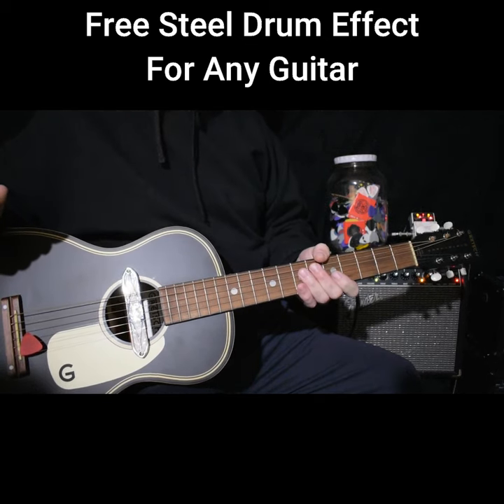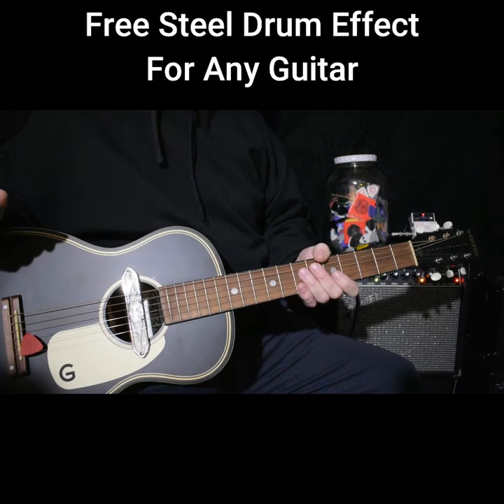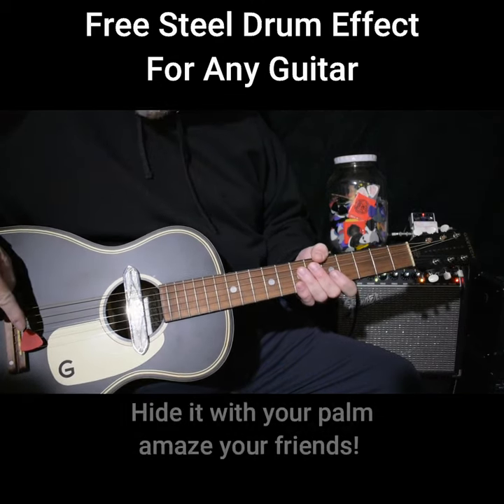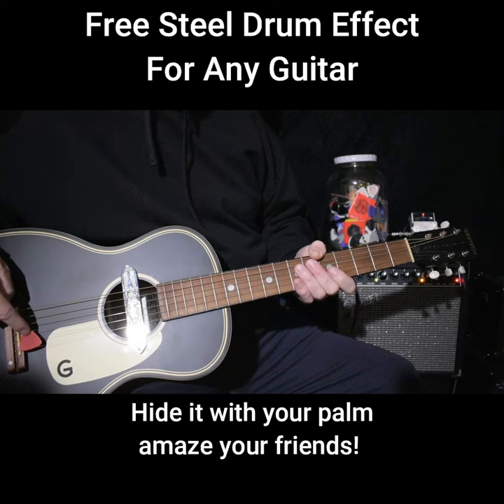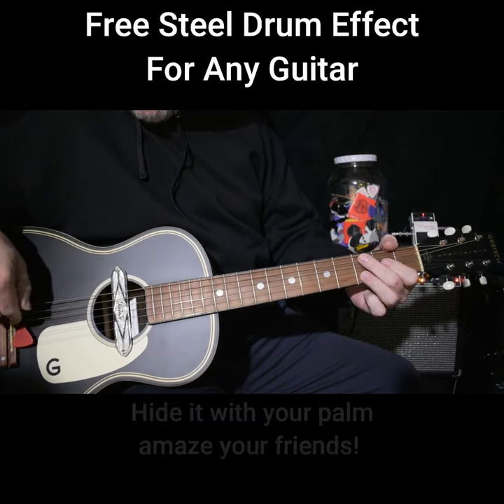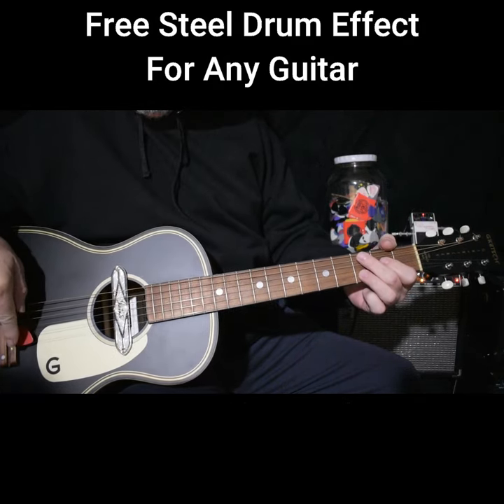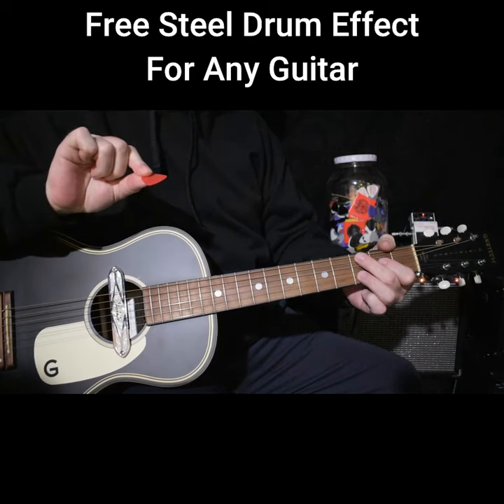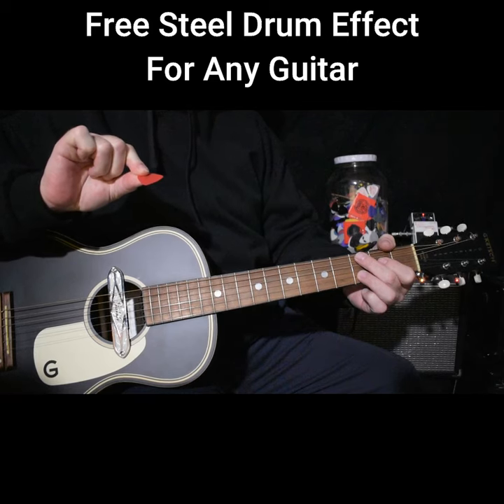Free Steel Drum Effect For Any Guitar - Useful Trick/Noise - Easy Guitar Hack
DIY, How to make any guitar sound like a steel drum for free without an effect pedal. Works on acoustic, electric, 6 string, 5 string, 4 string, 3 string cbgs (cigar box) and probably some other stringed instruments. If you think of some add them in the comments!
The absolute cheapest special effect you'll ever get!